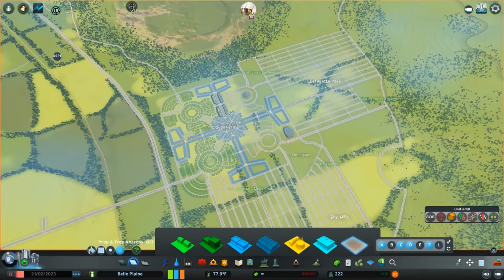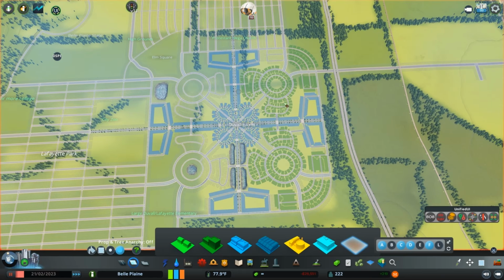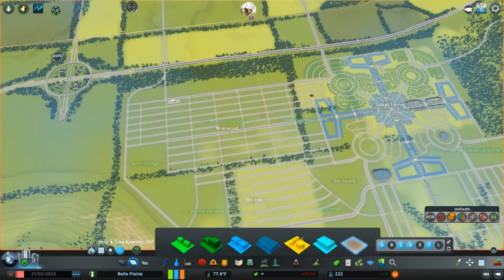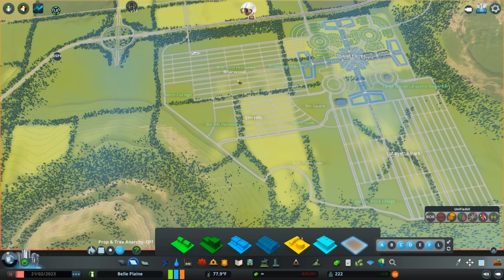30 Year Old City Designed By My Dad | Cities Skylines | Belle Plaine EP 1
Cities Skylines is one of my favorite games, I may not be very good at it, but urban planning is a fascinating topic to me.
My dad designed a neighborhood to be part of a larger city when he was in architecture school. Just a few weeks ago he presented me with this design and I thought, man, I need to put that into Cities Skylines. Not because it was the most incredible thing I have ever seen, but because the idea that my dad designed a city when he was the same age as I am now, seems so cool to me. College age dad used to love casual urban planning like college age me does!

In this episode we will plat out his neighborhood and the rest of the north end of the town surrounding it. As well as talk about the outline and ideas for the rest of the city!

Shoot me an email at to get in touch about recommendations for my city and/or assets you think would be cool.